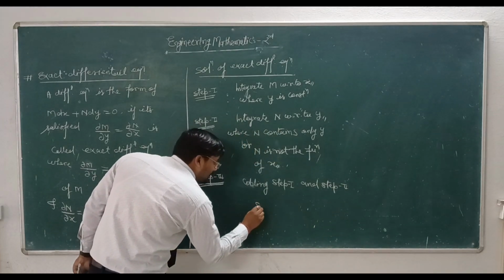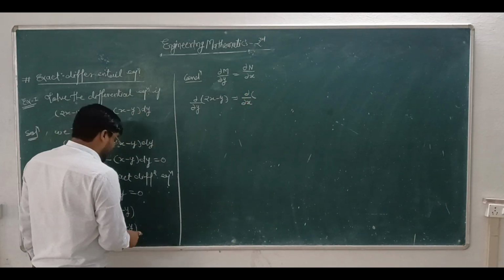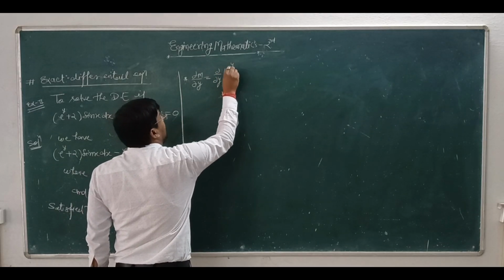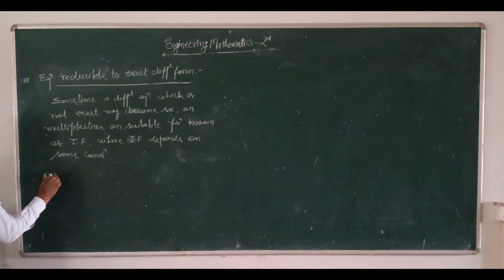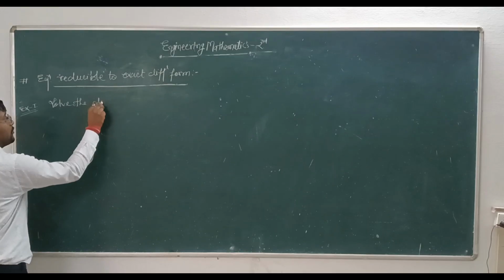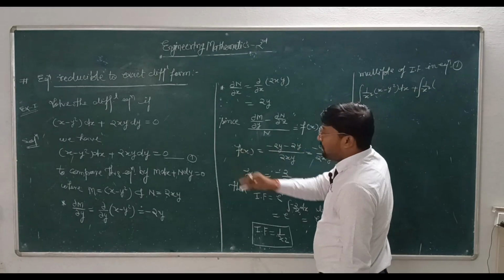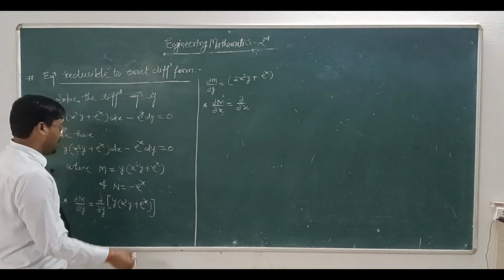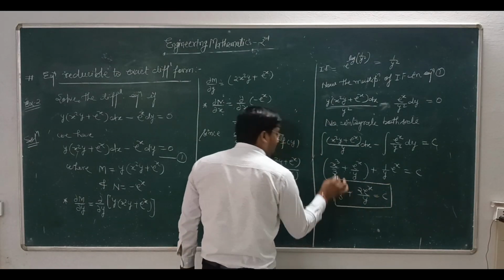Exact differential equations L-4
Engineering Mathematics //maths -2nd //B.E,B.Tech &B.Sc